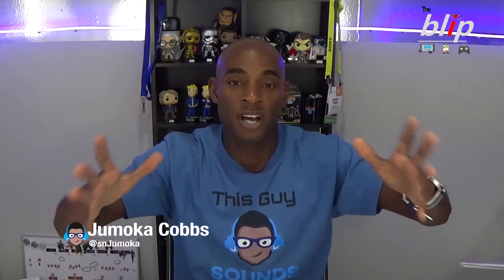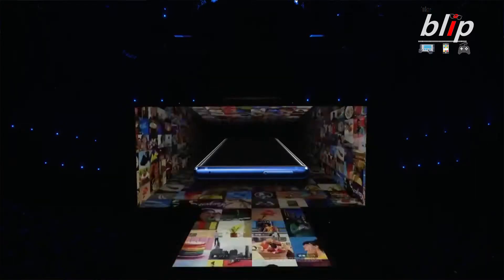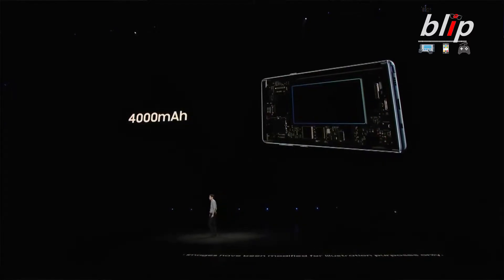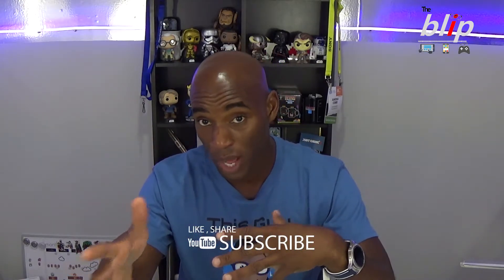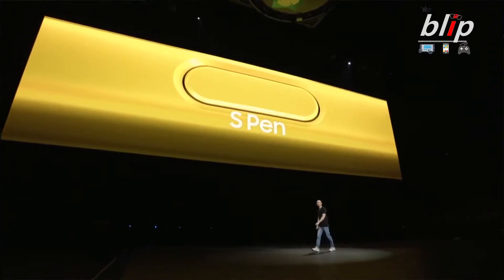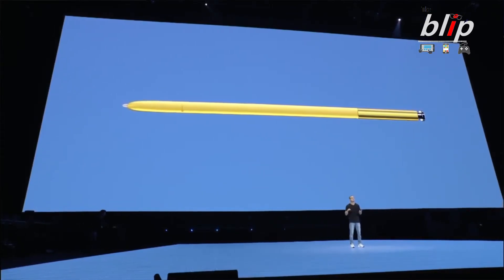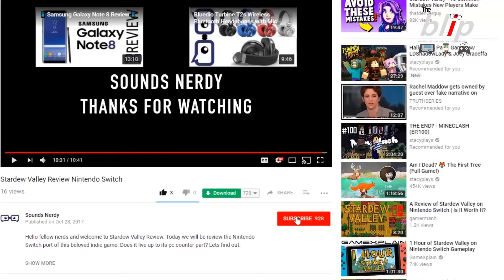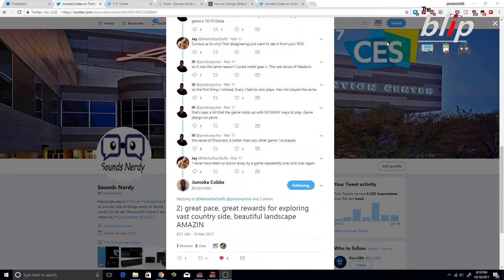Samsung Galaxy Note9: Five Things to Know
Samsung Galaxy Note9 was finally unpacked and here are five key things you need to know about this device.